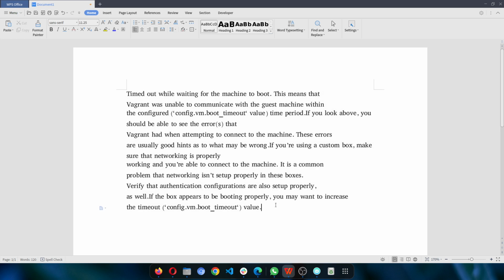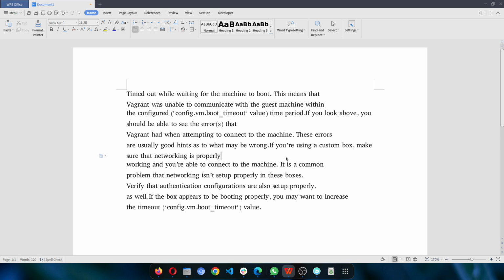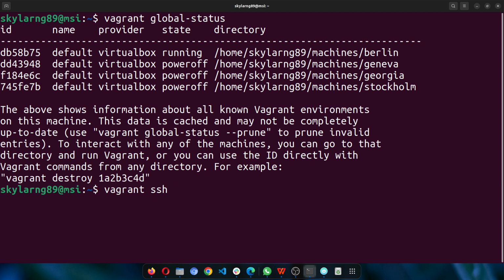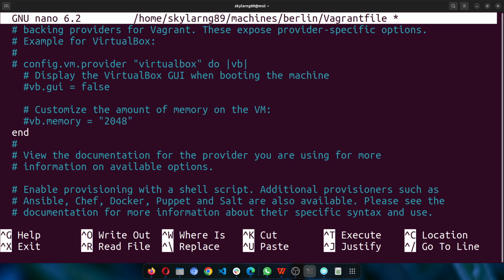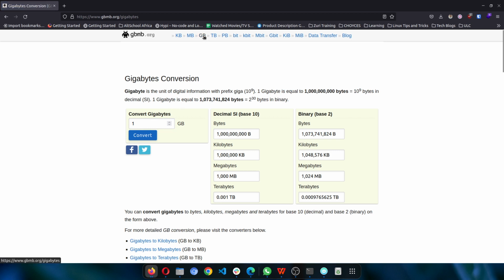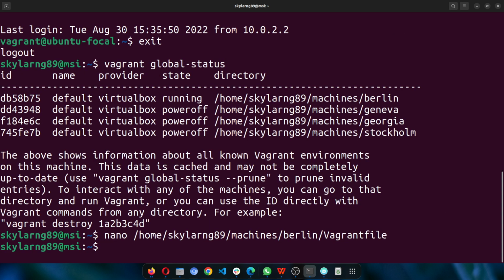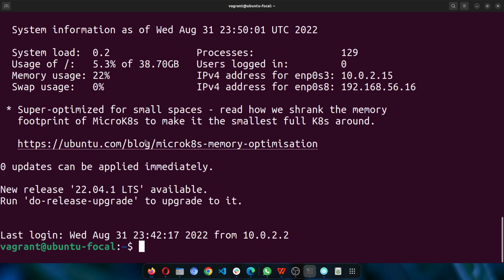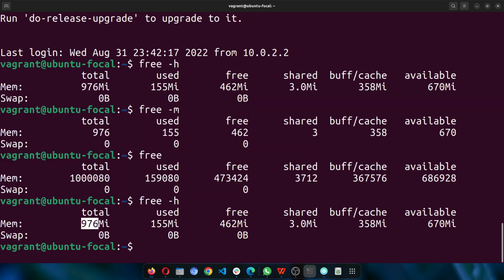How to: Regulate Vagrant VM Resource Usage (Fix Timeouts)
If you want to keep the Vagrant VM usage tamed then all you need is to edit the Vagrantfile for that Virtual Machine and specifiy the kind of resources you need it to use. This potentially fixes the timeout issues experience on low resource computers (computers with lower than 8GB RAM and small number of CPU cores).

Learn how to connect from one server or virtual machine to another using SSH and SSH Keys.